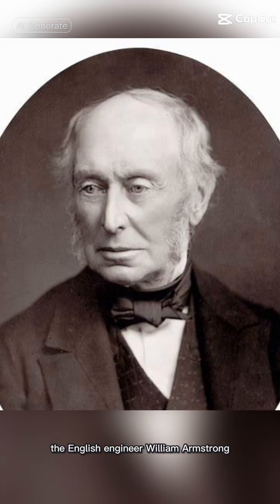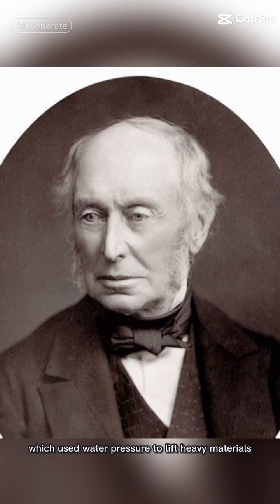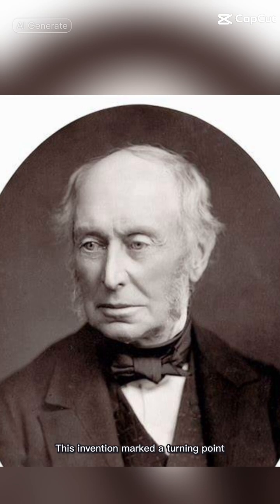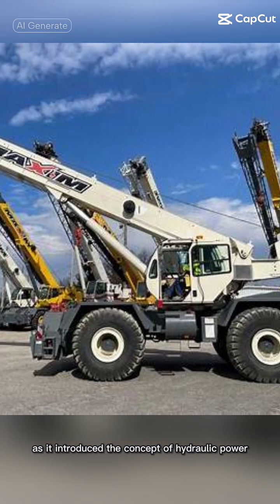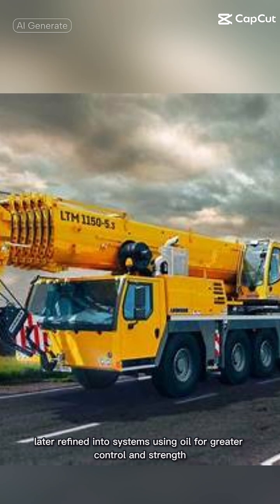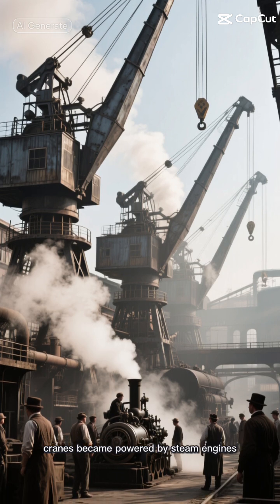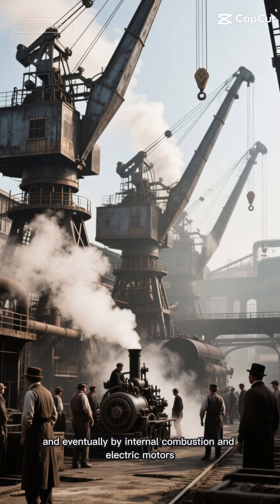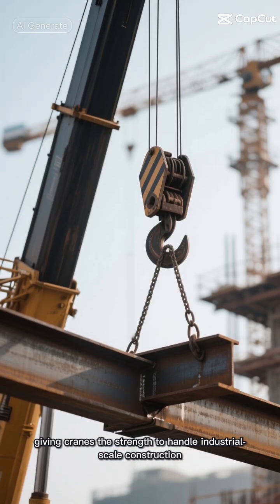The Invention Of Modern Crane